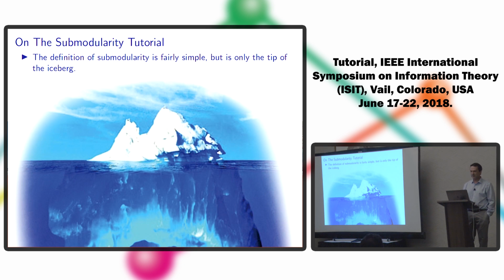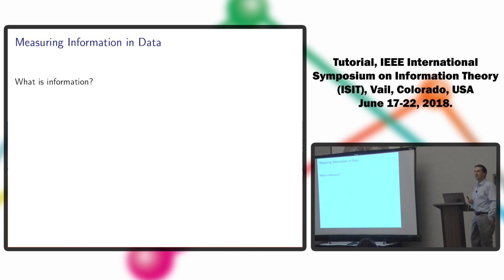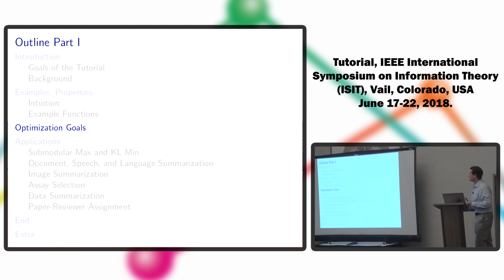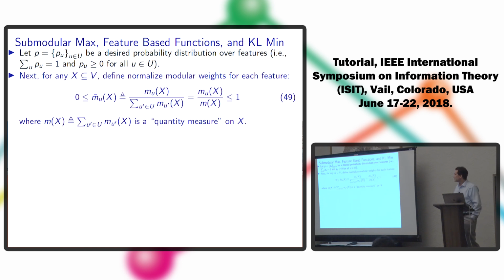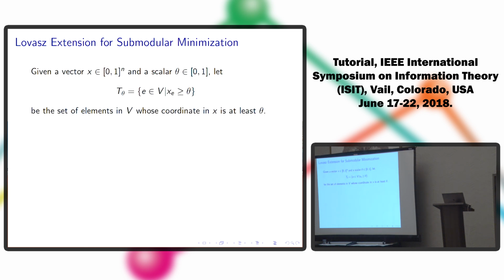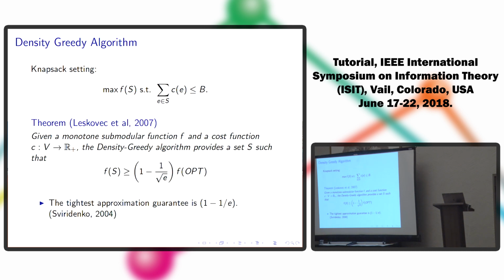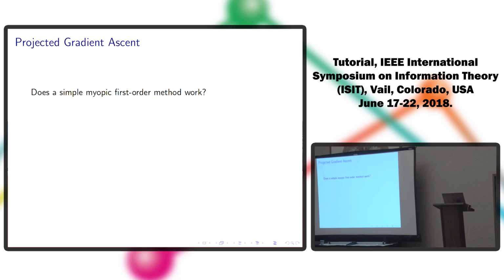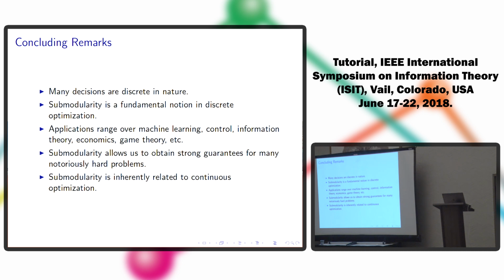ISIT 2018 - Jeffrey Bilmes and Amin Karbasi - Submodularity in Information and Data Science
2018 ISIT Tutorial
Vail, CO - 6/17/18
Submodularity in Information and Data Science
Jeffrey Bilmes and Amin Karbasi

Abstract: Submodularity is a structural property over functions that has received significant attention in the mathematics community, owing to their natural and wide ranging applicability.

In particular, numerous challenging problems in information theory, machine learning, and artificial intelligence rely on optimization techniques for which submodularity is key to solving them efficiently.
We will start by defining submodularity and polymatroidality — we will survey a surprisingly diverse set of functions that are submodular and operations that preserve submodularity. Next we look at submodular functions that have been classically used as information measures and their novel applications in ML and AI including active/semi-supervised learning, structured sparsity, data summarization, and combinatorial independence and generalized entropy. Subsequently, we’ll define the submodular polytope, and its relationship to the various greedy algorithms and its exact and efficient solution to certain linear programs. We will see how submodularity shares certain properties with convexity (efficient minimization, discrete separation, subdifferentials, lattices and sub-lattices, and the convexity of the Lovasz extension), concavity (via its definition, submodularity via concave functions, superdifferentials), and neither (simultaneous suband super-differentials, efficient approximate maximization). Finally, we will discuss some extensions of submodularity that have proven useful in recent years.